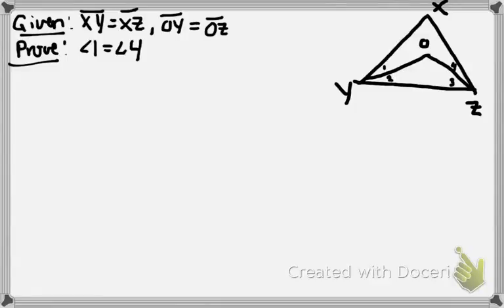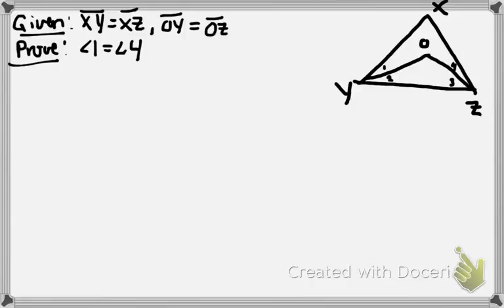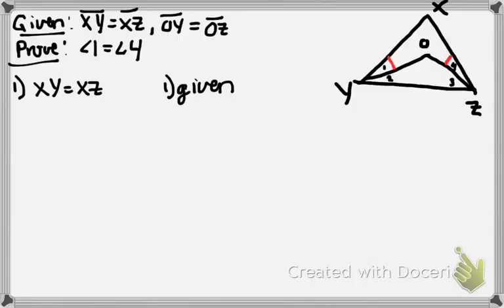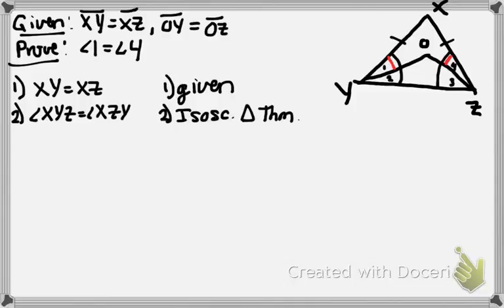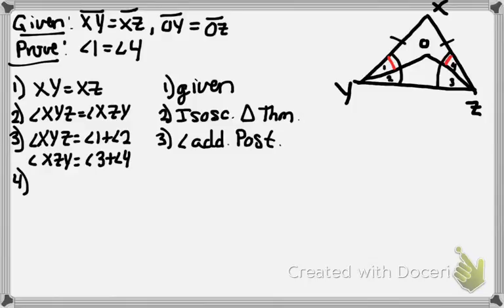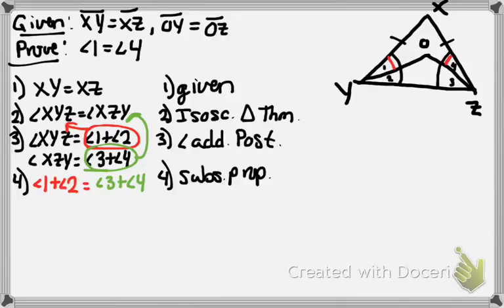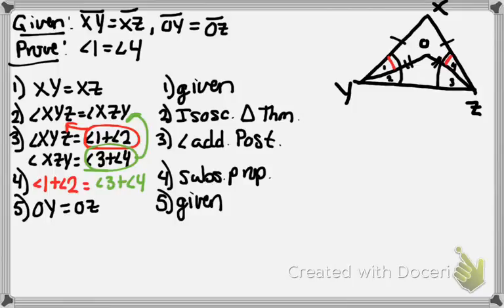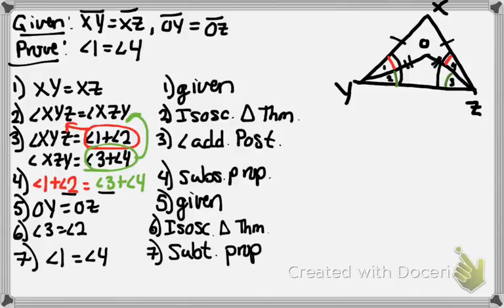t&s Tuesday notes 1